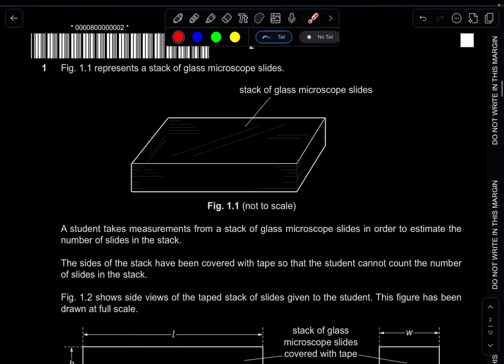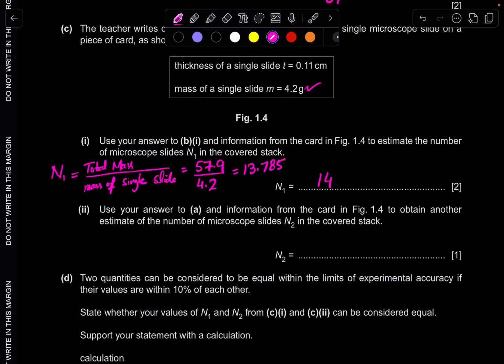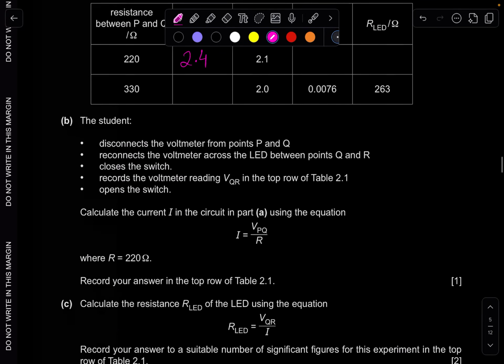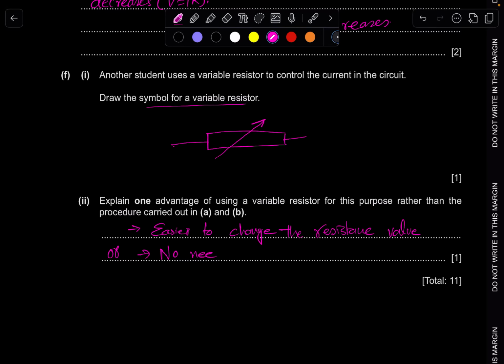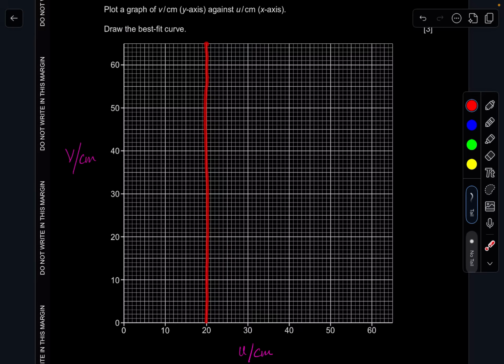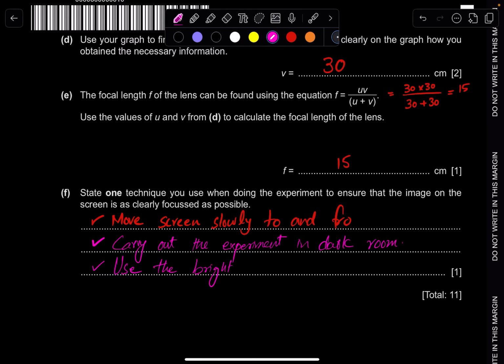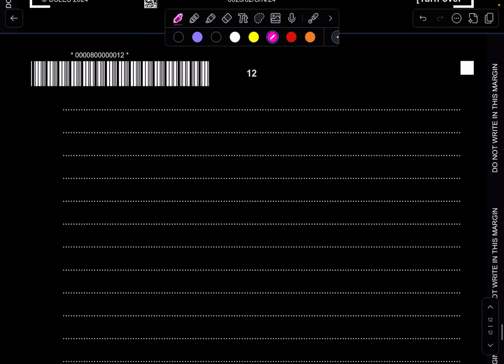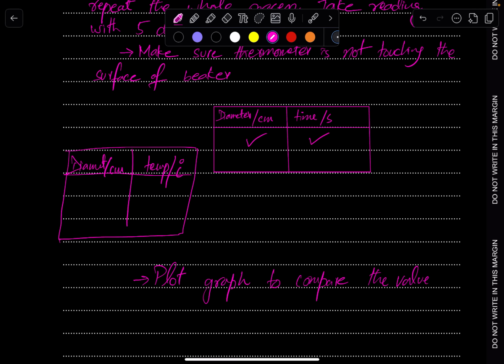IGCSE Physics Paper 6 ATP | Oct/Nov 2024 Variant 62 Full Solution (0625/62/O/N/24))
A complete, step-by-step walkthrough of the Cambridge IGCSE Physics (0625) Alternative to Practical (ATP) Paper 6, Variant 62, from the Winter (October/November) 2024 exam series.

[Body Paragraphs] In this comprehensive revision video, we go through the entire 0625/62/O/N/24 paper. This video is designed to help you master the critical skills needed for the Paper 6 exam, specifically tailored for students sitting the variant 2 paper.

What is covered in this walkthrough:

Detailed solutions to every question in the Oct/Nov 2024 Paper 62.

Essential ATP skills: Analysing experimental data, drawing conclusions, plotting graphs accurately, and identifying sources of error and improvements.

Understanding experimental setups involving electricity circuits, ray optics, thermal physics, and mechanics.

How to structure your answers to gain maximum marks in the exam.

This is an essential resource for students preparing for upcoming IGCSE Physics exams in 2026 and beyond, using recent past papers for practice.

Paper Details:

Syllabus: Cambridge IGCSE Physics (0625)

Paper: Paper 6 (Alternative to Practical / ATP)

Variant: 62

Session: Winter 2024 (October/November)

▶️ Full IGCSE Physics 0625 Past Paper Playlist: [Insert Link to Your Playlist Here]